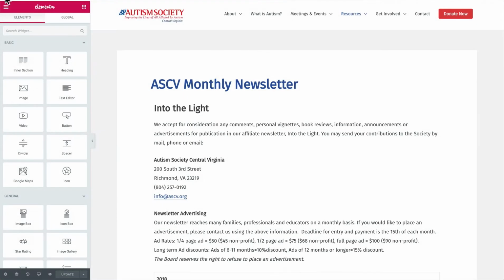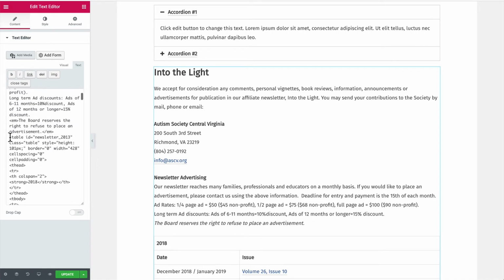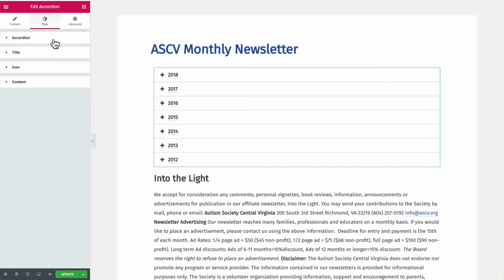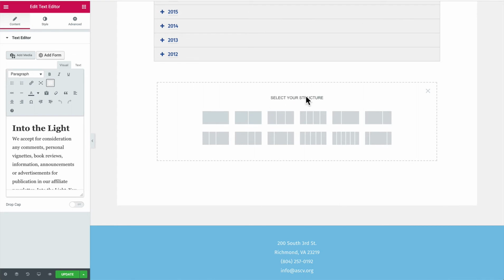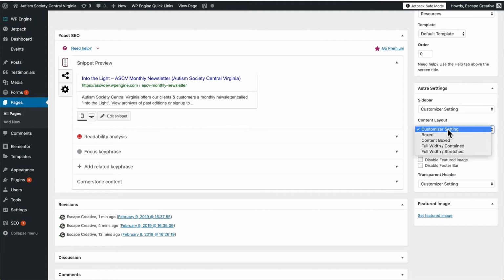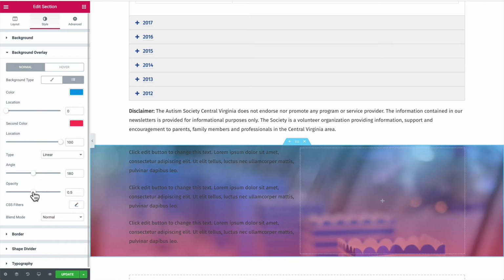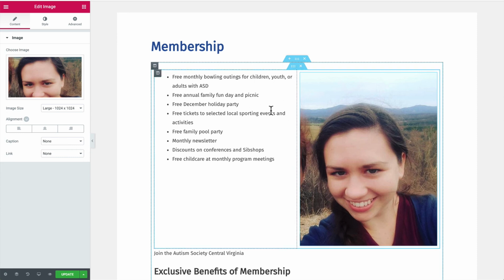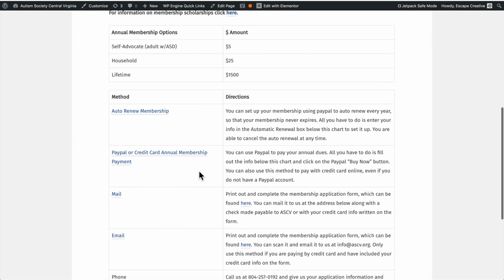Build a WordPress Site with Elementor Page Builder: The Basics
Learn how to build a WordPress site using the Elementor page builder. I'll cover the basic widgets in Elementor's free version, convert a few pages over to the page builder, and show you around the interface.

You'll learn how to use the WordPress text widget, as well as an image widget and accordion widget.

Learn about custom backgrounds, typography, colors, padding, margins & more.